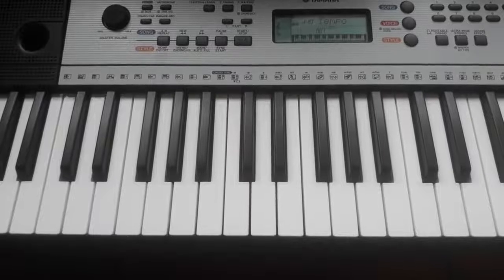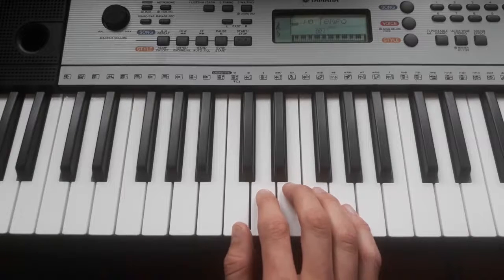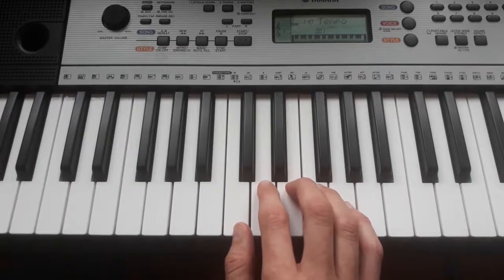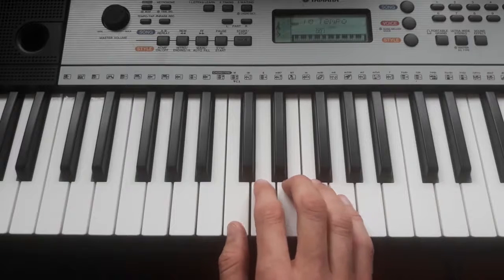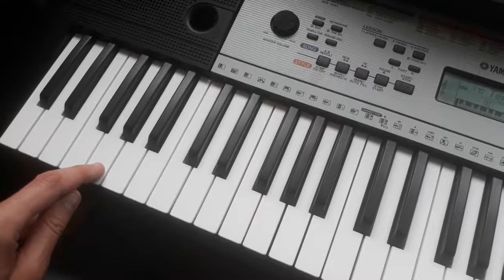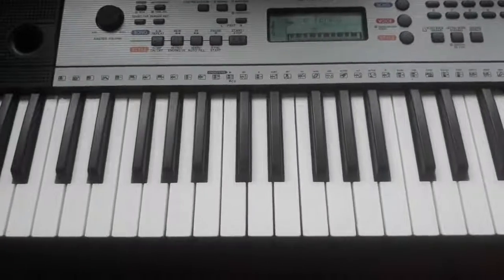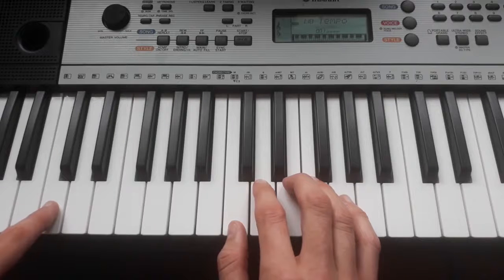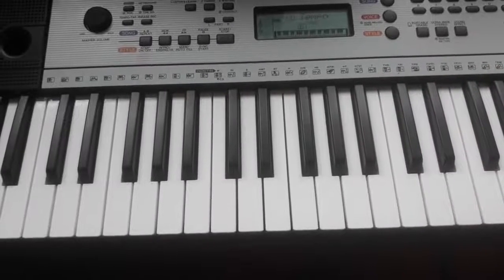Big Big World TUTORIAL